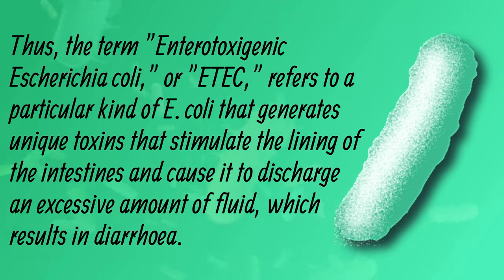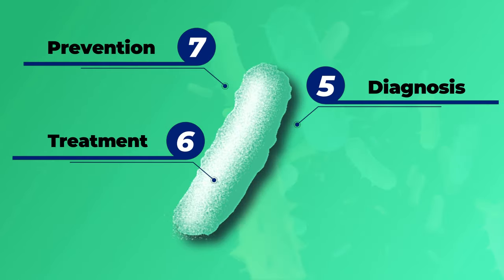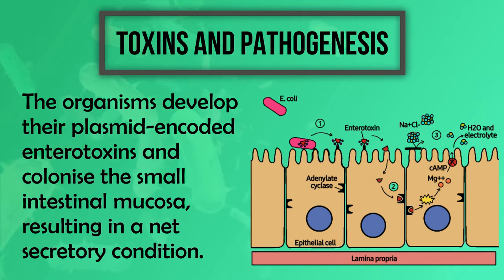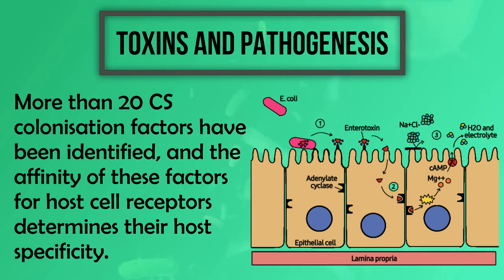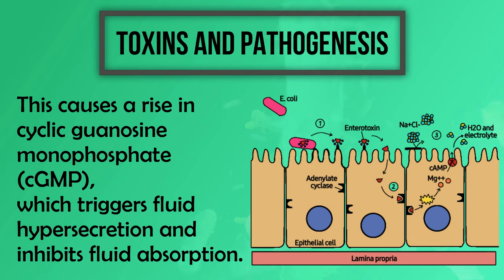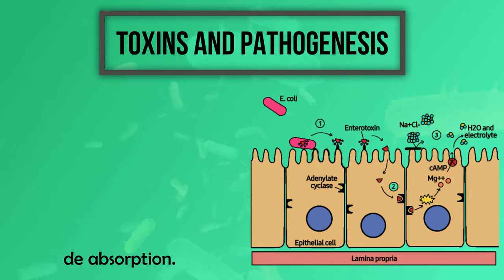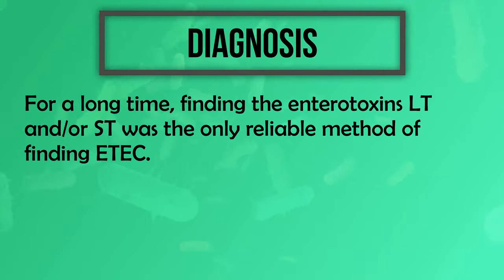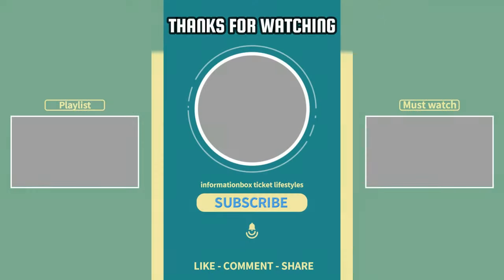Enterotoxigenic Escherichia coli (E.coli) (ETEC) | Bacteriology | Caused, Transmission and Diagnosis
Enterotoxigenic Escherichia coli (ETEC) is a strain of E. coli that forms a toxin that causes severe, bloody diarrhea in humans and animals. It is sometimes called traveller's diarrhea or infant diarrhea.

This video will give you an overview of what ETEC is, how it spreads, and what the symptoms are. We'll also discuss how to prevent these bacteria from infecting you and your family members.
InformationBoxTicket Lifestyles
Content:
- Disease Caused
- Mode of Transmission
- Toxins and Pathogenesis
- Signs, Symptoms, and Complications
- Diagnosis
- Treatment
- Prevention